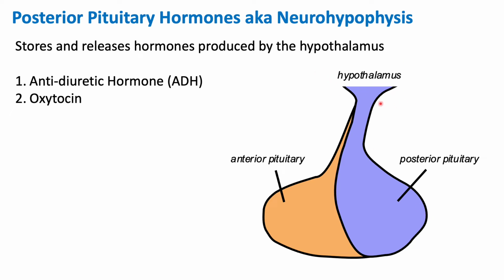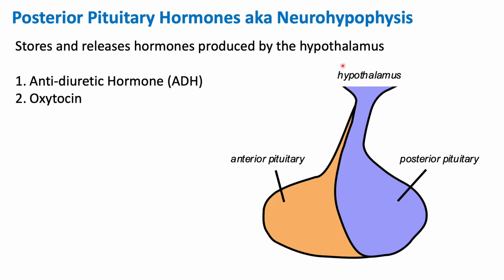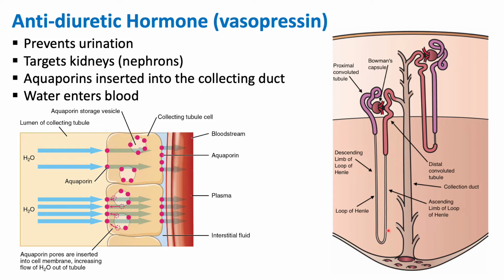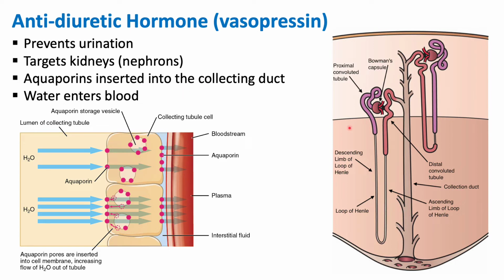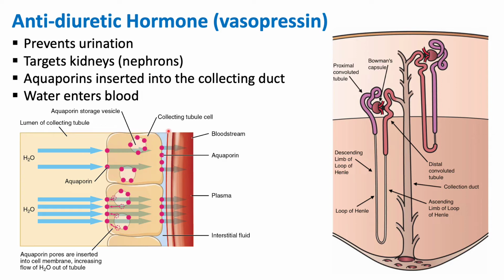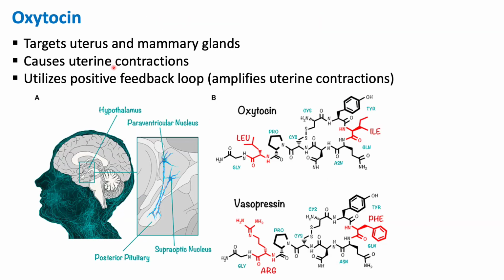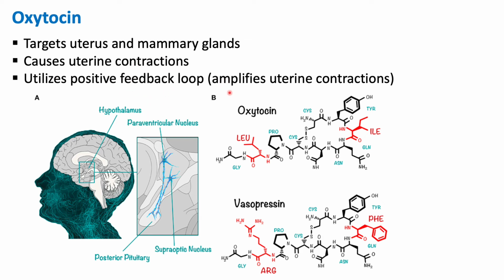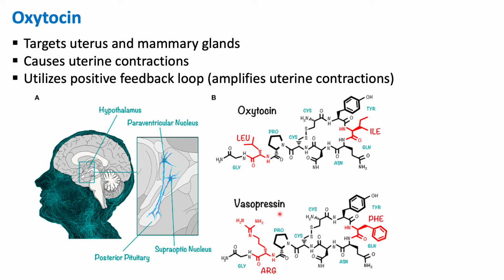Hormones of the Posterior Pituitary Gland | Endocrine System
These are all peptide hormones (water soluble).